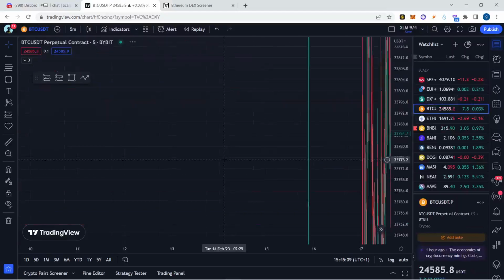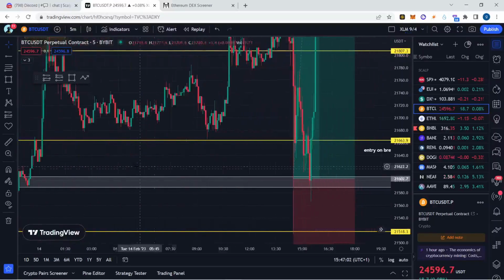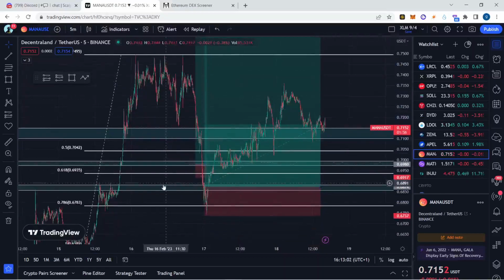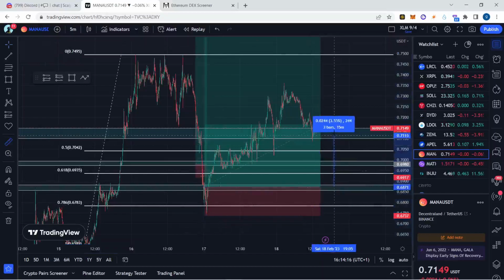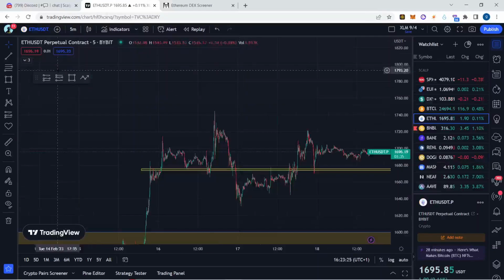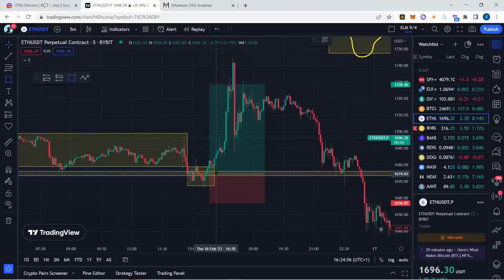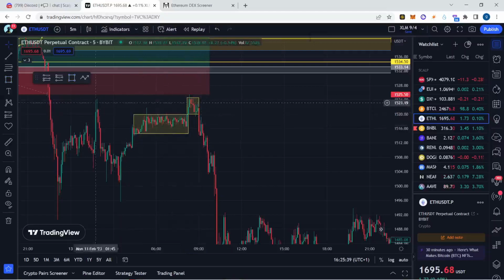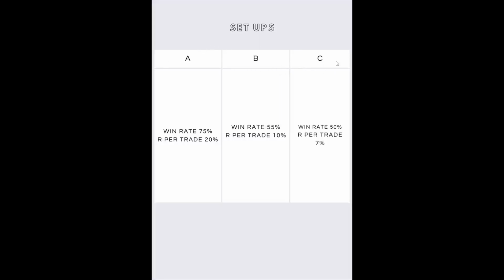Improve your analysis-with confuence to your setups!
Trading series ep.2 : how to add confluence and improve the quality of your trades